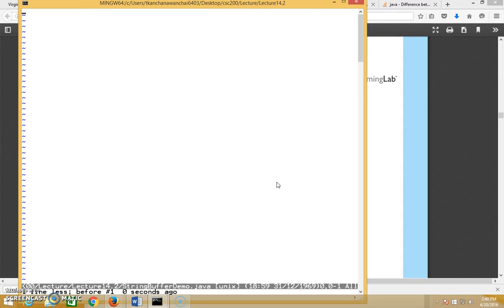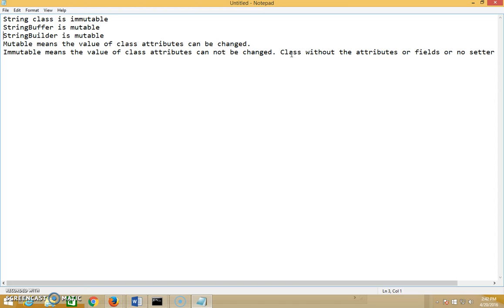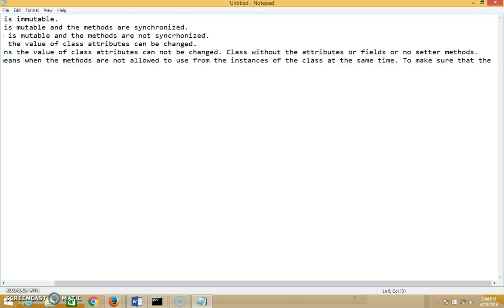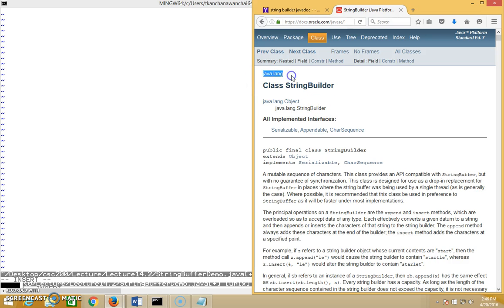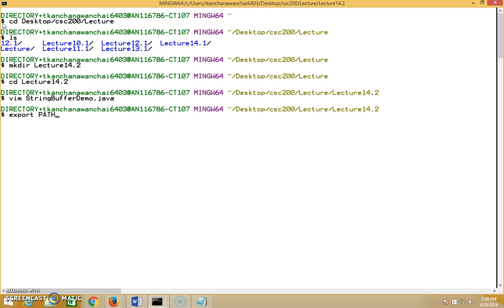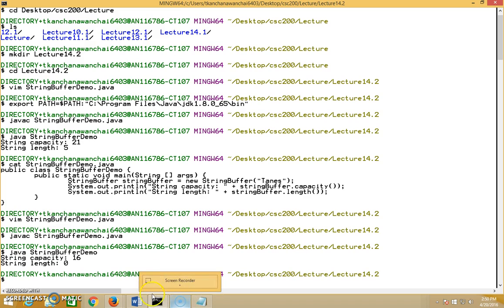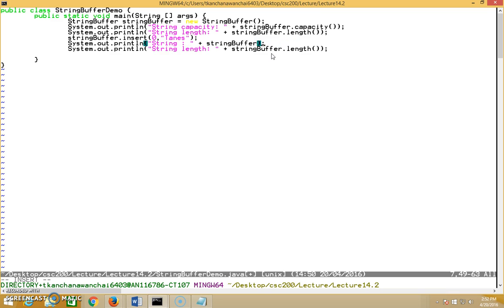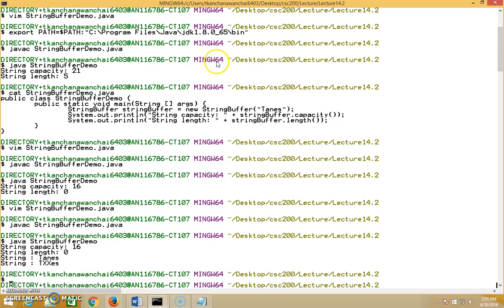SringBuffer vs StringBuilder vs String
String class is immutable.
StringBuffer is mutable and the methods are synchronized.
StringBuilder is mutable and the methods are not syncrhonized.
Mutable means the value of class attributes can be changed.
Immutable means the value of class attributes can not be changed. Class without the attributes or fields or no setter methods.
Synchronize means when the methods (modify contents ie. setter methods) are not allowed to use from the instances of the class at the same time.
To make sure that the values that are being modified from the method are in sync.